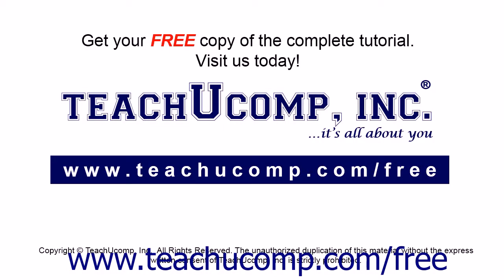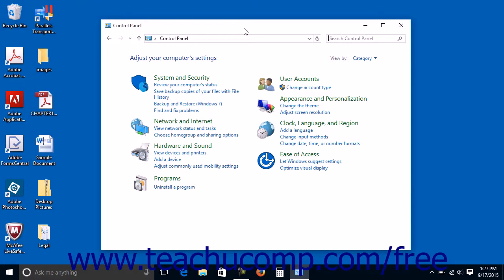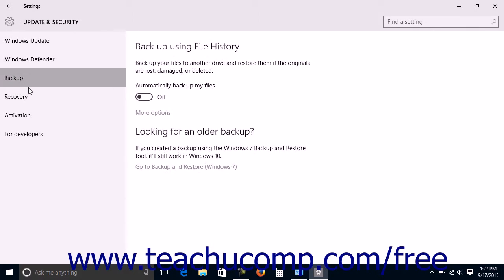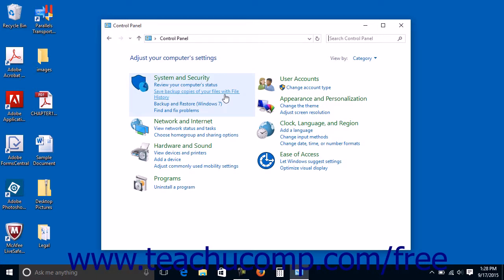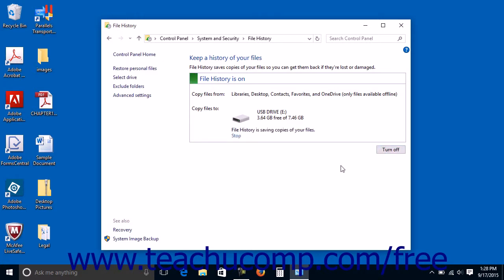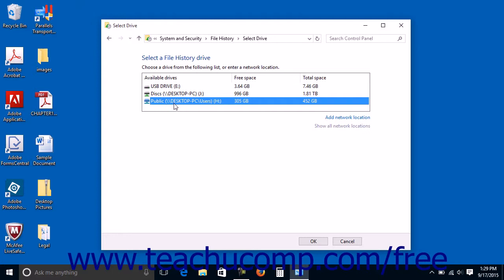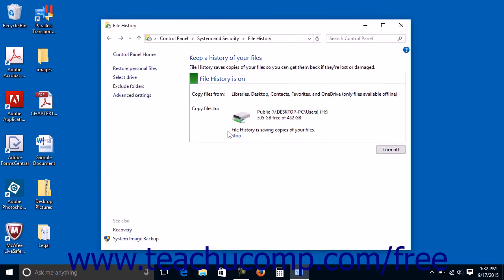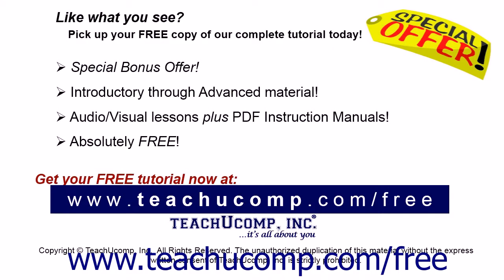Windows 10 Tutorial File History Microsoft Training